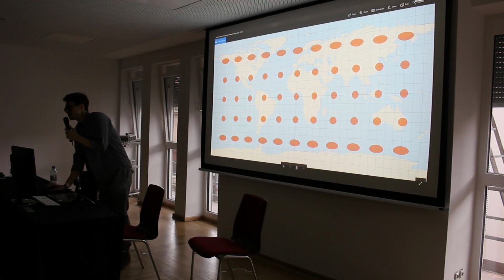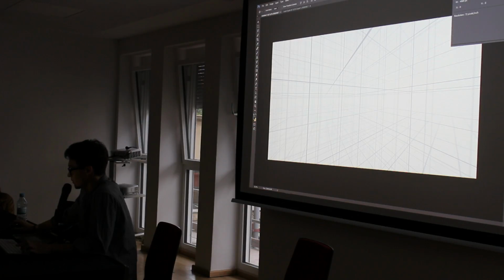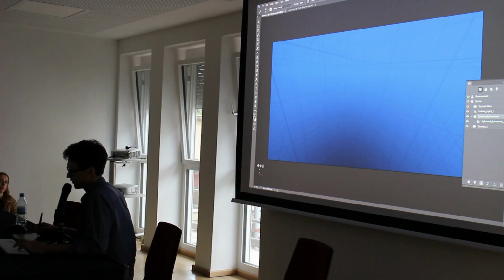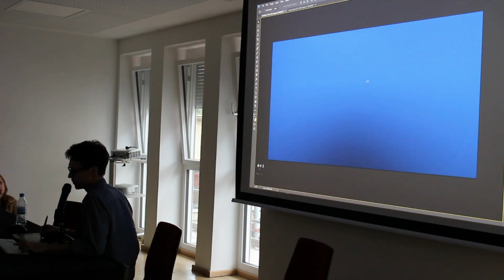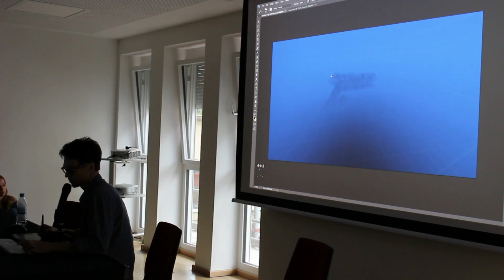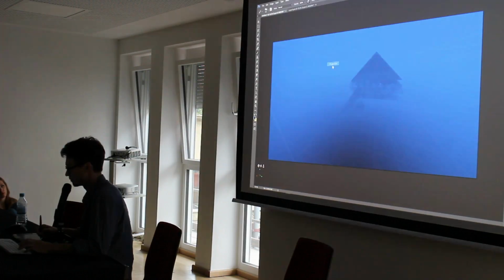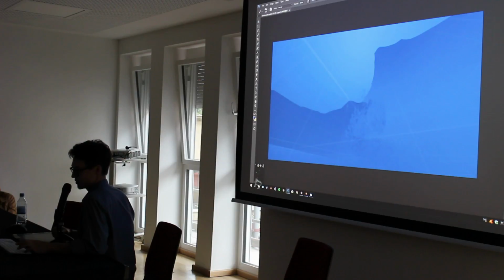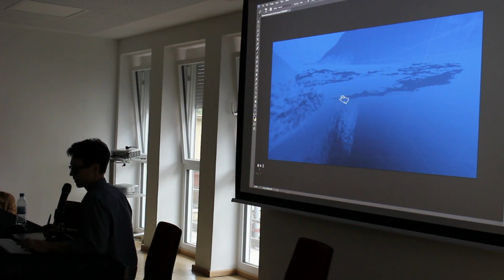DAC-FRA 2017 - Lorenz Ruwwe - 360 Painting